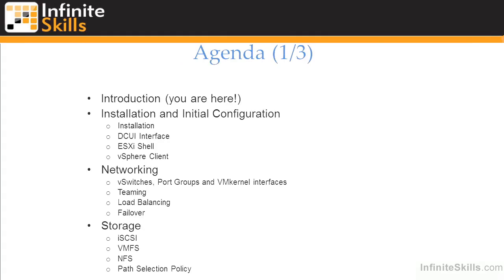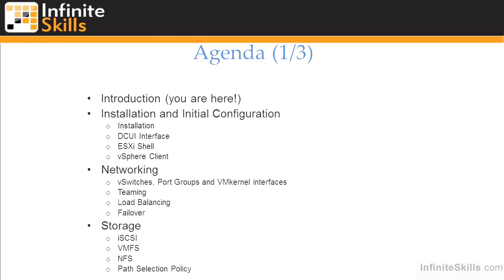Bài 1.1. Introduction to VMWare vSphere Administration